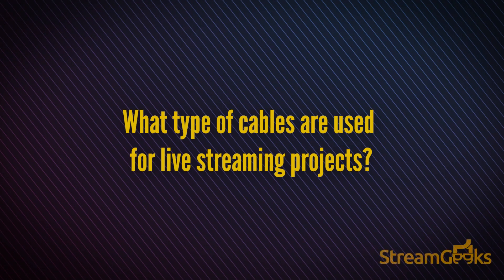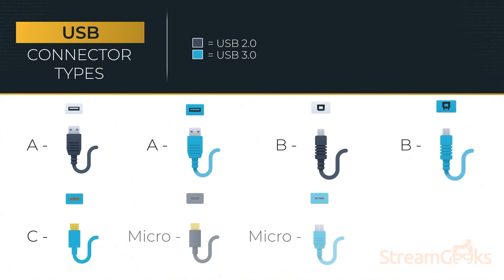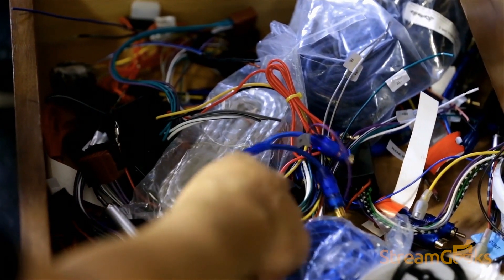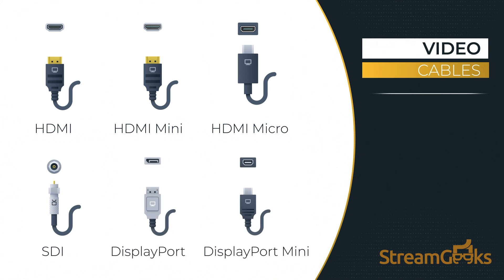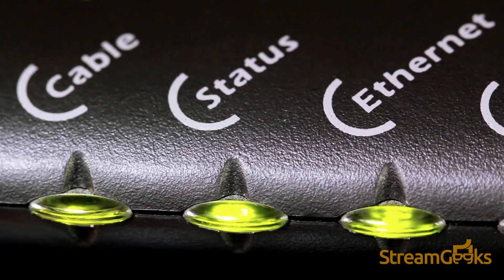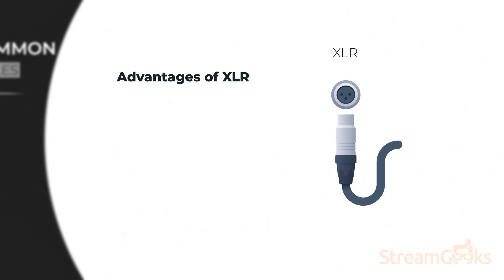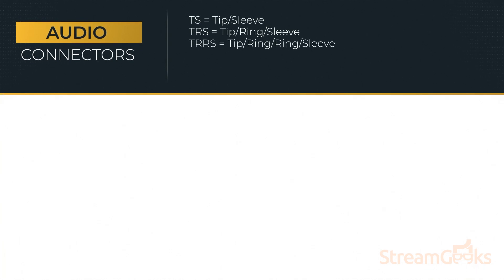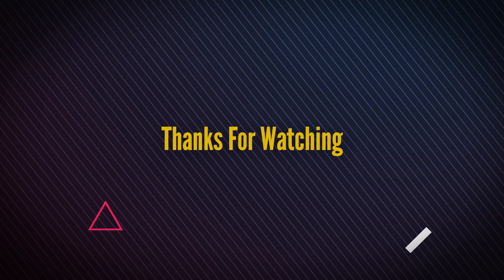What Cables Do I Need To Live Stream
Stream Geeks
Back To Basics: What Cables Do I Need To Live Stream

Live streaming from a smartphone can require no cables at all, just charge up your phone and make sure you have a strong WiFi connection.
But many live streaming systems feature a variety of cables that you should be familiar with, including USB, HDMI, DisplayPort, SDI, Ethernet, Thunderbolt, XLR, audio cables, and more.
USB CABLES
Perhaps the most common cable used in any modern video project is USB cables, often used to connect simple devices such as keyboards and mice to your computer.
But they are also used to capture video sources such as HDMI or SDI and convert them into usable USB connection sources for your computer.
USB cables come in a variety of connector types including;
USB-A, USB-B, USB-C, micro-USB,  mini-USB, USB cables are also available in 2 main versions; USB 2.0, USB 3.0.
In general, USB 2.0 cables are used for low bandwidth devices such as audio mixers, keyboards, and webcams. USB 3.0 and USB C cables are used for higher bandwidth connections to capture cards and professional cameras.
When you are using USB cables in your video production system it’s important to think about cable lengths, the availability of ports on your computer and USB bandwidth, and if you need to extend the length of a USB cable you can do so with a USB extender.
Pro Tip:
If you have to extend a USB connection to a camera more than 20 feet, consider extending HDMI or SDI instead. SDI cabling, for example, can be reliably extended hundreds of feet. It’s much more reliable than USB extensions that claim they can be extended this far.
USB CABLE PORTS
Next you need to think about USB ports on your computer. Some of your ports may be USB 2.0 capable and others may be USB 3.0 capable; additionally, these ports may share a common USB bus which could limit the overall bandwidth available to all USB ports in that section of your computer’s hardware.
Pro Tip:
If you are trying to connect two USB cameras to your computer and noticing issues, try switching USB ports. Sometimes two USB ports on one side of a laptop share a USB bus.
By taking one of the ports and switching it to the other side of the laptop, you gain access to additional bandwidth with an extra USB bus internal to your computer.
Video connection cables you should be aware of include HDMI, SDI, and DisplayPort. HDMI and DisplayPort cables are great for short cable runs and they’re perfect for connecting a LCD monitors and cameras that are within a short distance of each other.
If you need to extend HDMI cabling, you can purchase an HDMI extender but HDMI cables generally should not exceed 50 feet. SDI cable can be used at much longer distances and feature locking connectors, which help to avoid accidental disconnections.
Ethernet cables
Ethernet cables are the heart of many IP based video production systems and they can also be used to provide your computer with internet access. Ethernet cables do not usually extend beyond 328 feet, though they come in a variety of quality types.
Most video production setups that use ethernet for video connectivity require CAT 5e cabling or greater because regular Category 5 cabling only supports up to 100 Megabits per second of data transmission. CAT 5e supports a full gigabit, or 1,000 Megabits, of data transmission.
Ethernet connections are easy and convenient to use for a variety of applications. For one thing, you can use network switches to connect many devices together over your network. You can also connect your internet router to a network switch to provide all devices connected to your network switch with internet access to send and receive video from anywhere on your local area network.